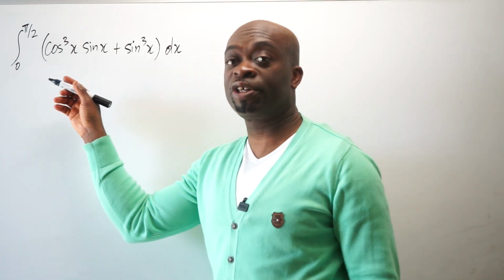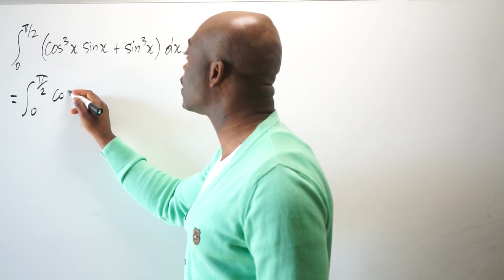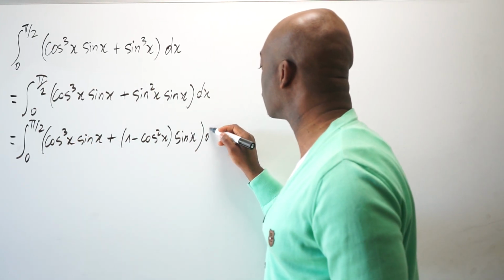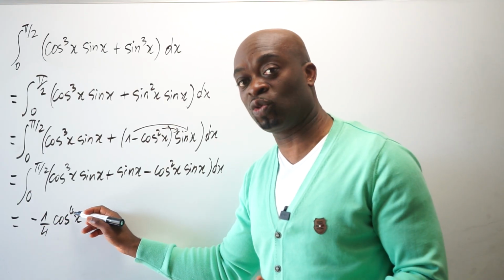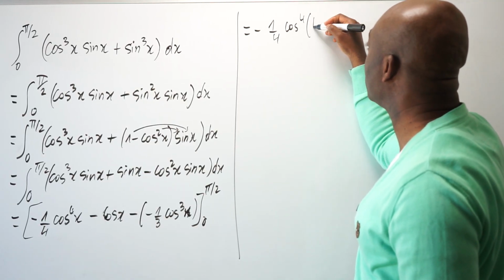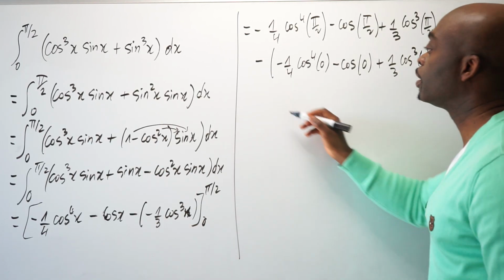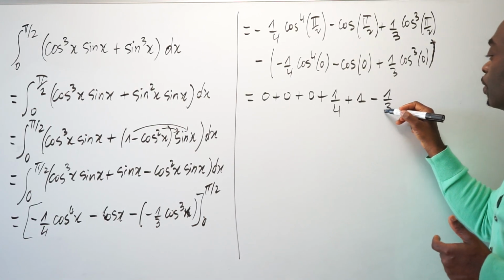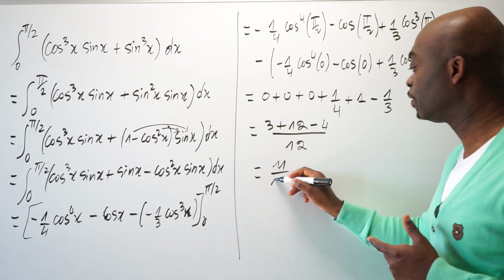Mastering The Definite Integration Of Trigonometric Functions